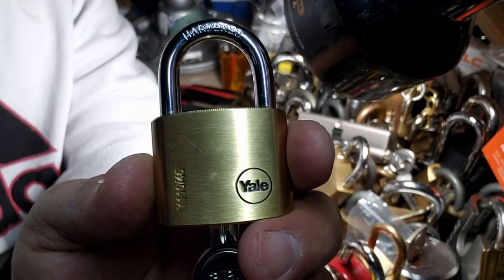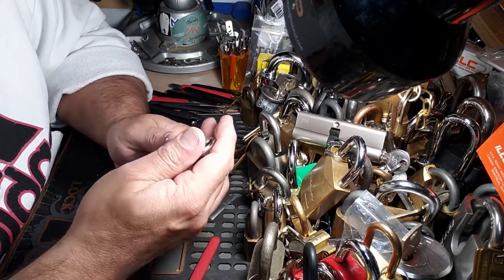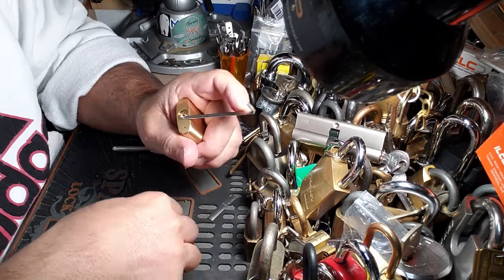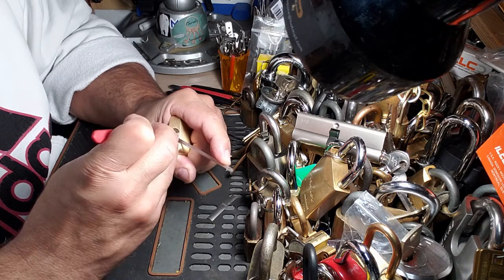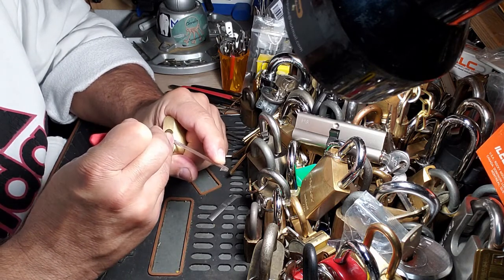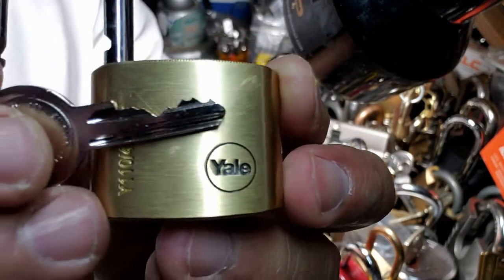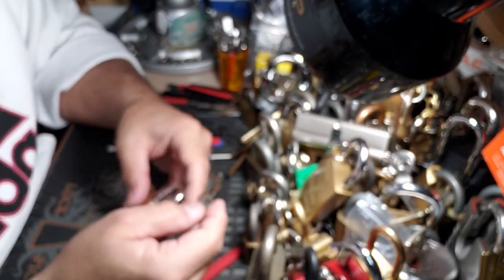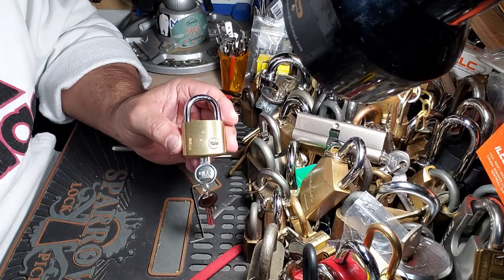# 524 MUR-LOCK 68 NAUGHTY BUCKET YALE Y110/40 served Notice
Keep Picking!